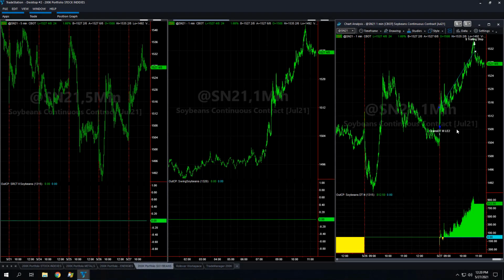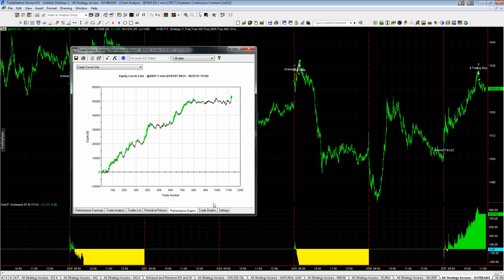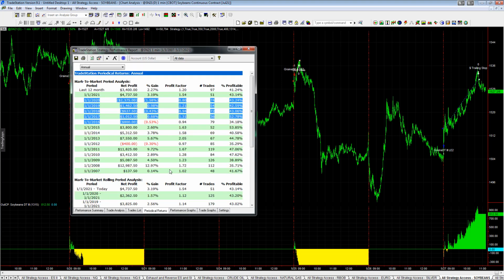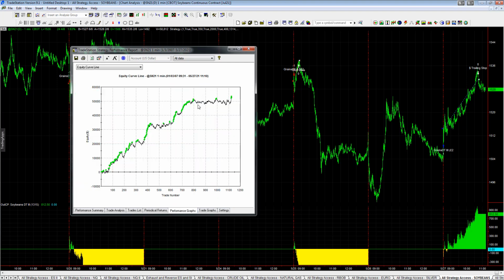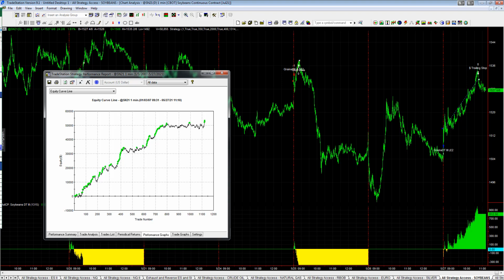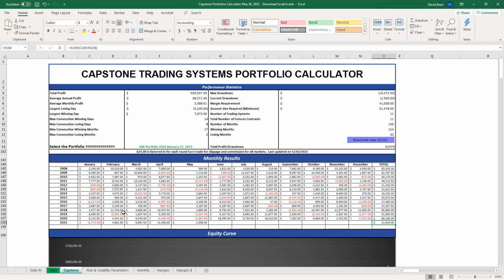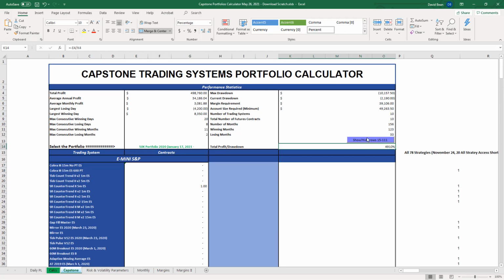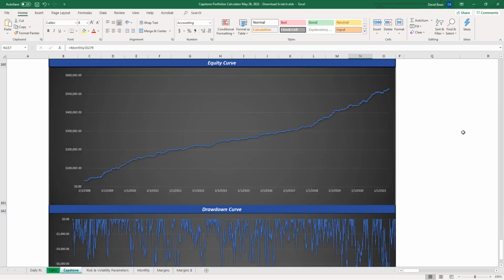Soybeans is a Hot Commodity Market in 2021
Soybeans has been dormant for about 5 years based on the way we trade it. It started to move last April after the Federal Reserve increased the opportunity for inflation. This strategy is breaking out in 2021 and Soybeans is one of our favorite markets.